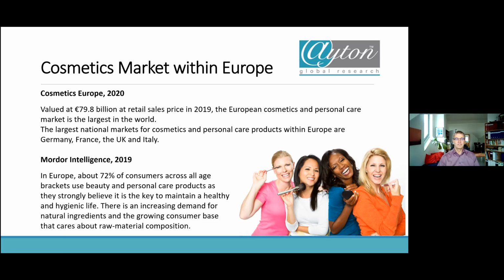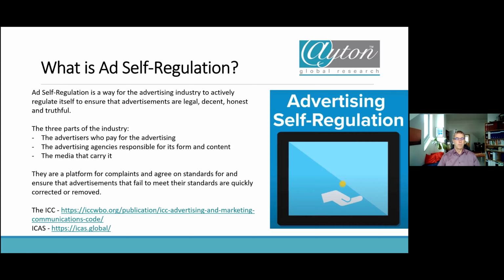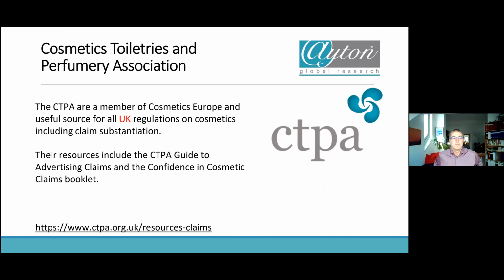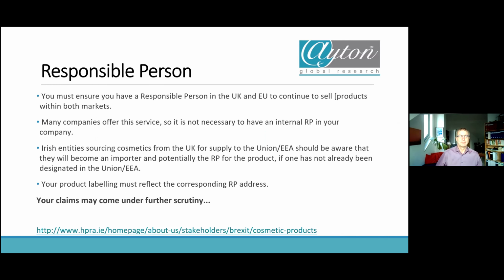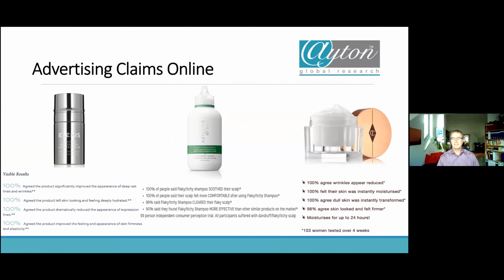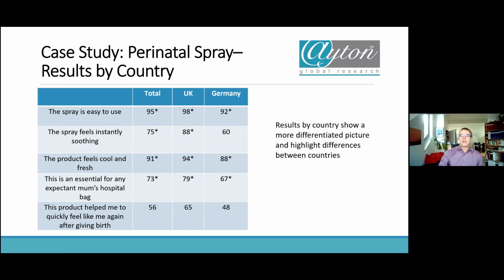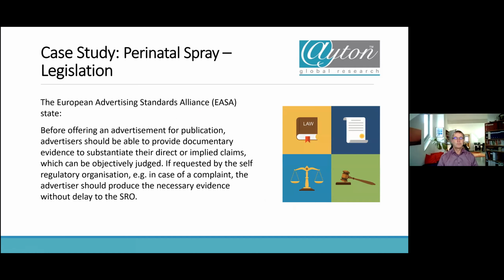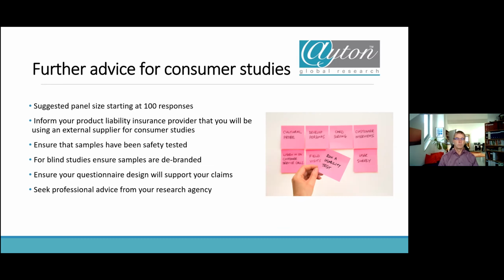Brexit: Testing and Claims Compliance Implications Webinar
Brexit has now come into effect as of January 2021. Companies who are selling both in the EU and UK markets will now face implications, particularly where it comes to claims compliance to ensure they are selling products abiding both UK and EU regulations. It is more important than ever to ensure your study designs are appropriate for your desired markets and that your evidence is ready to continue selling. Hosted by Carys Smith and Thomas Marquardt from Ayton Global Research, this webinar will delve into the implications and bring out key points to consider with you product development moving forward. You will learn:

• EU and UK Advertising Regulations

• Responsible Person and Claims

• Import and Export Regulations

• A summary of consumer research

• Choosing the appropriate study design and methodology

• Sharing case studies